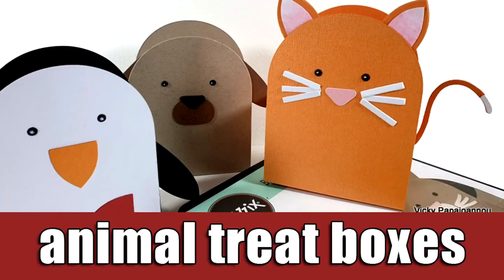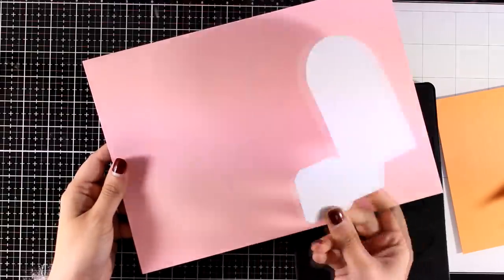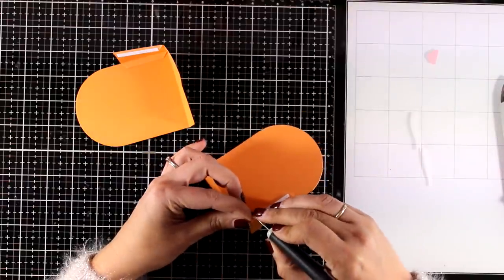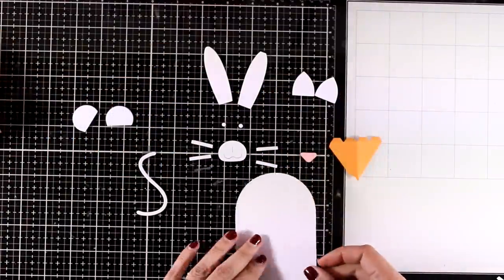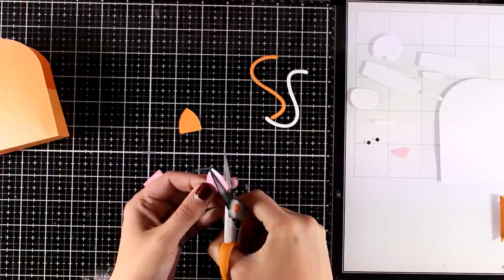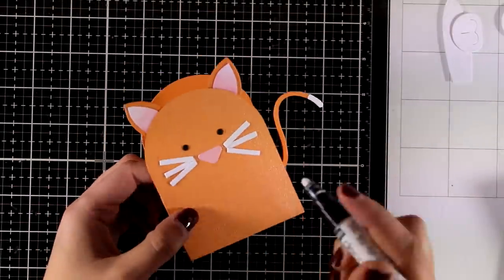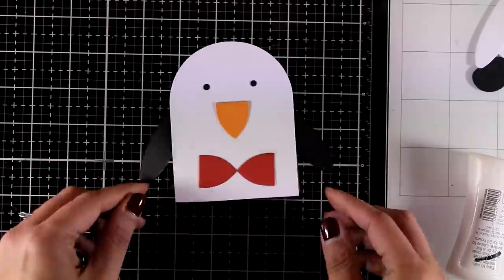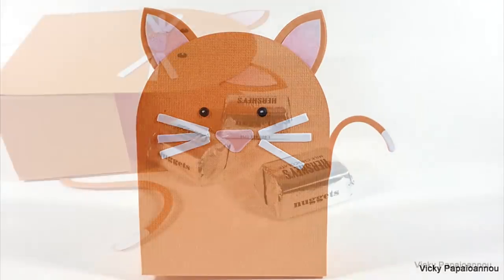ANIMAL TREAT BOXES / PARTY FAVORS | using only one die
Creating different animal treat boxes! Great party favor boxes!